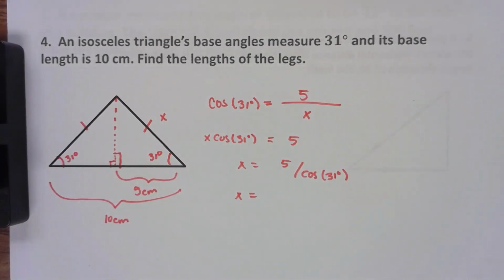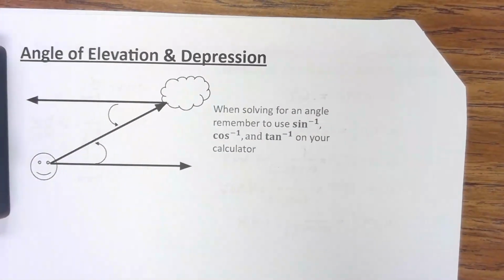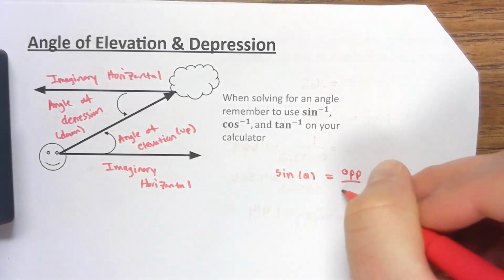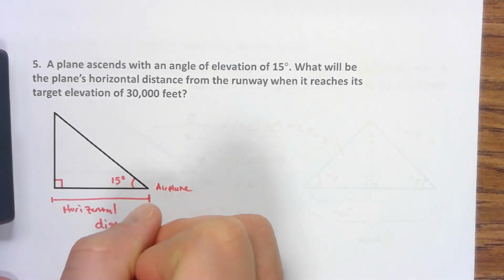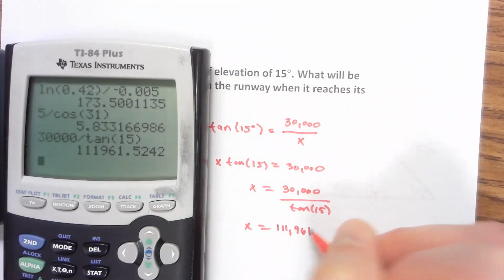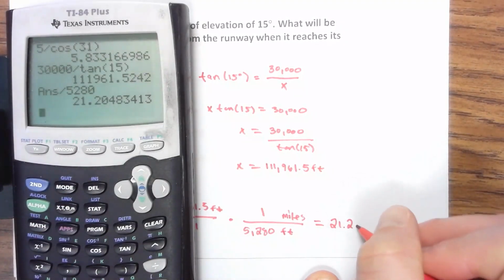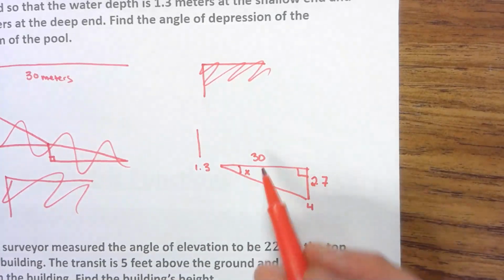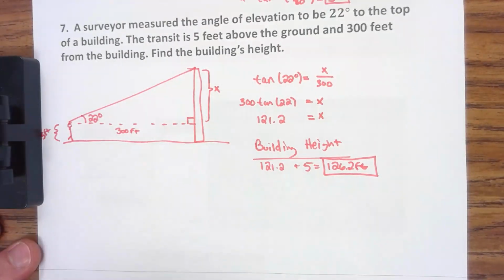2/21 - 2/22 Right Triangle Trig Applications